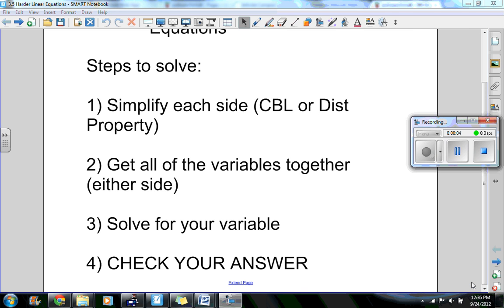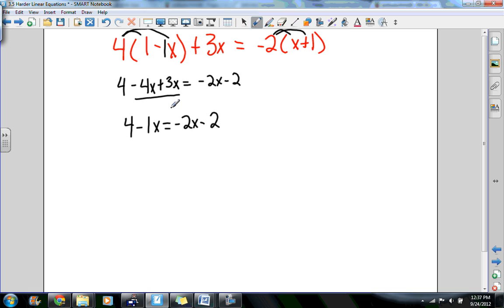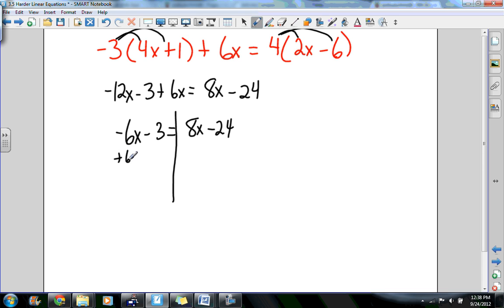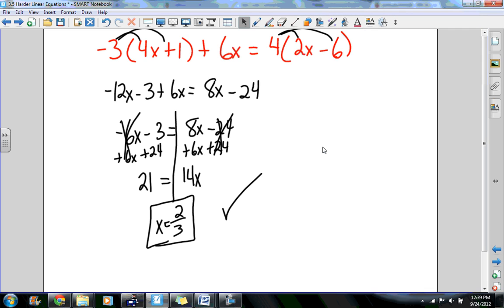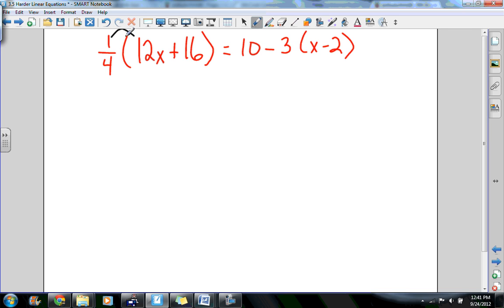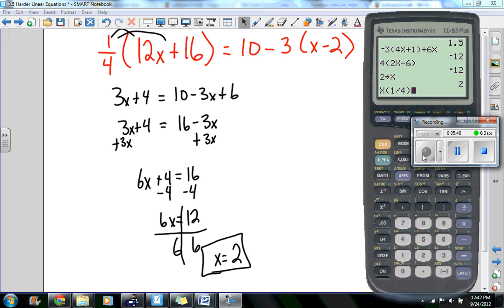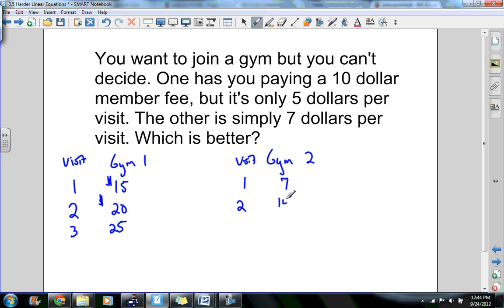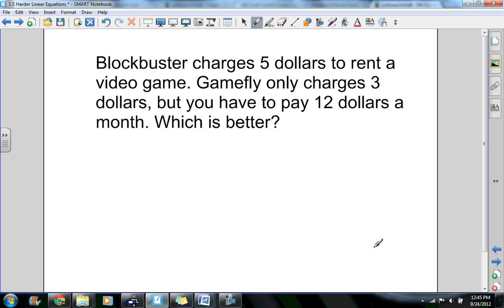Sept 24 3 5 Harder Linear Equations